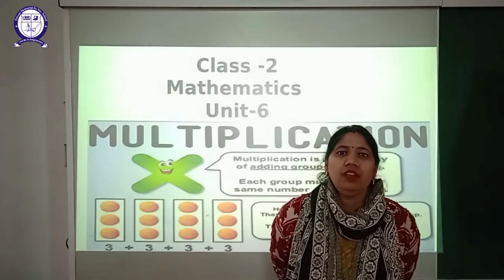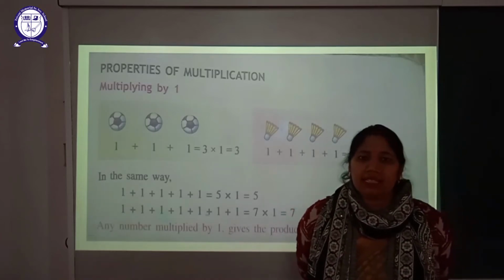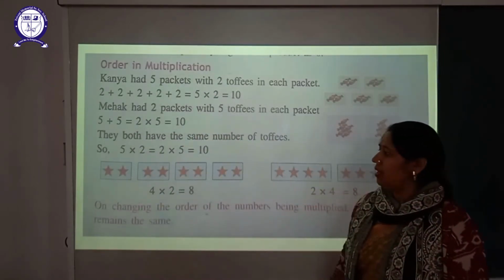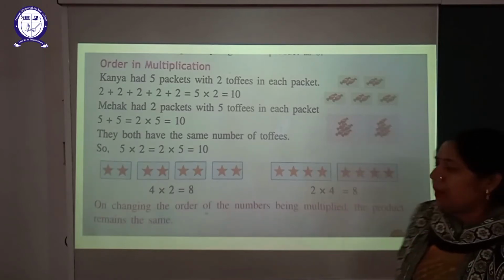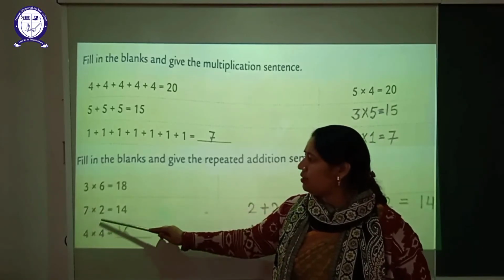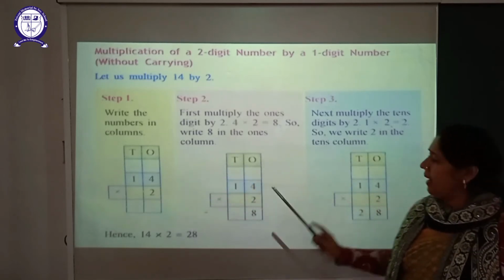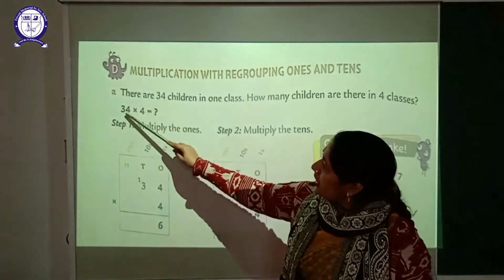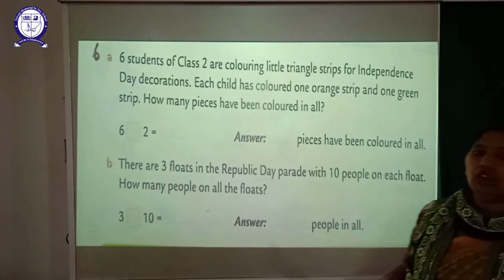Class-II Mathematics (Multiplication)